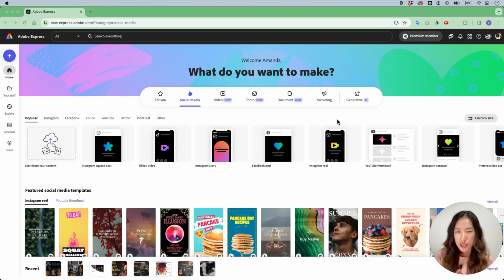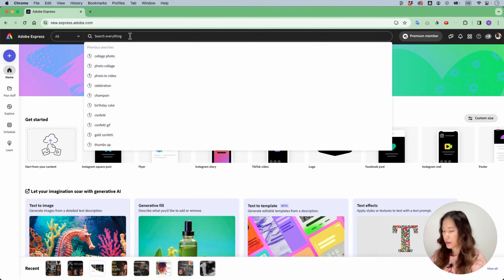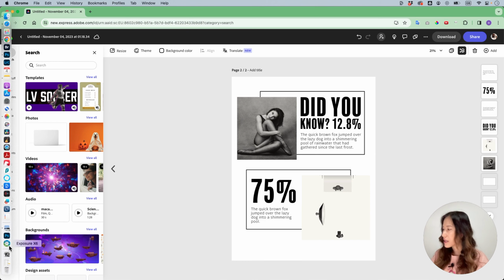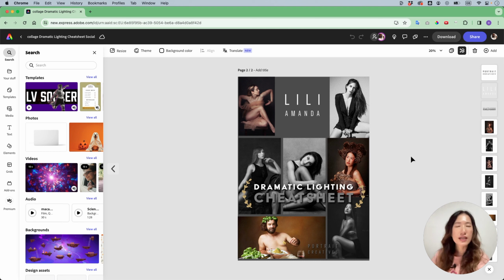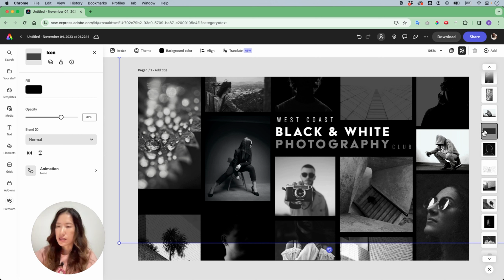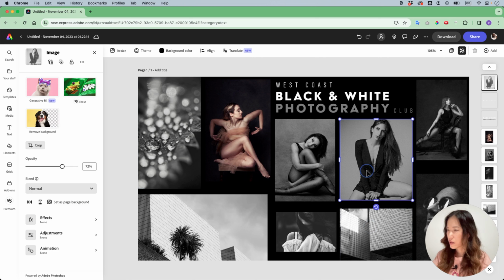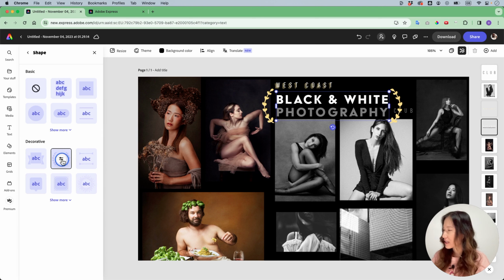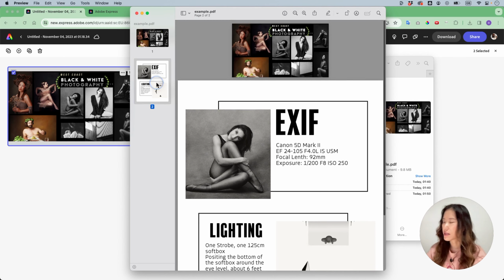How To Use Adobe Express to Design a Lead Magnet - Switching from Canva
I prefer Adobe Express, what about you?